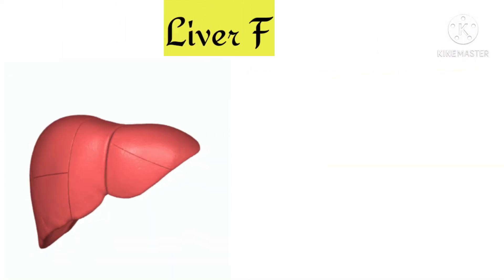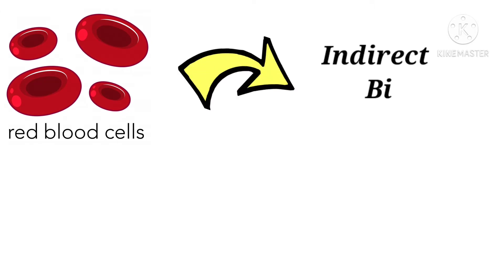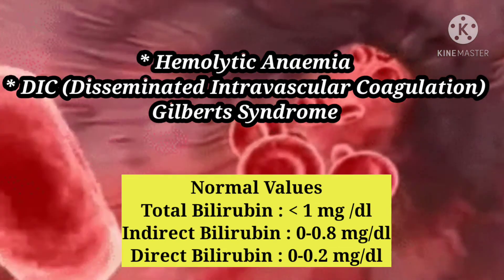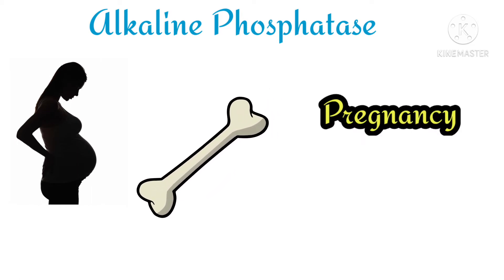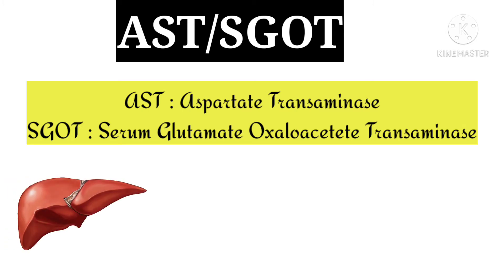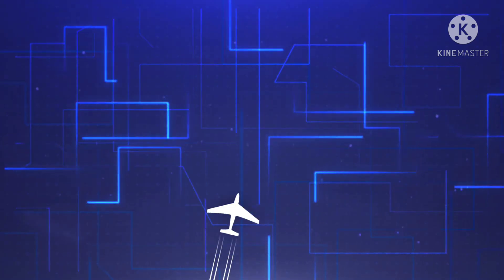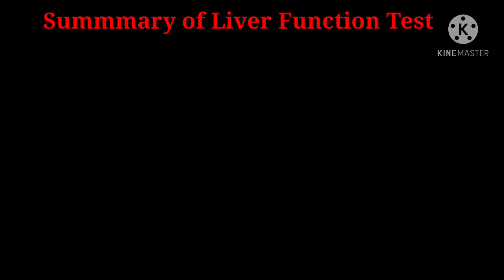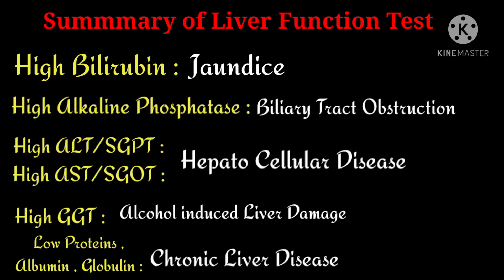Liver Function Test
Thermometer :
BP Monitor :
Sugar Checking Machine / Blood Glucose Monitor :
Weighing Machine :
Pulse Oximeter :
Hot Water Bag :
Ice Bag :
Steamer / Vapouriser :